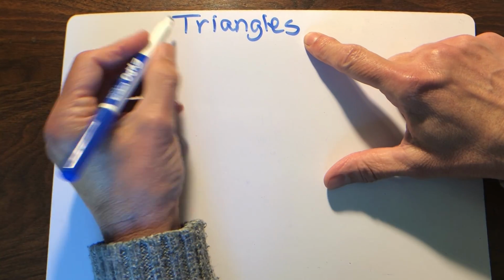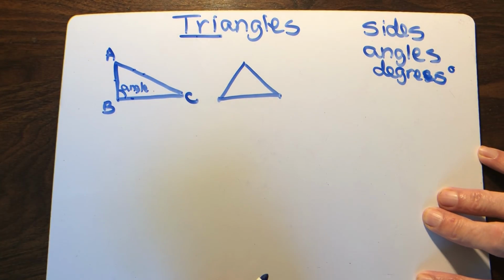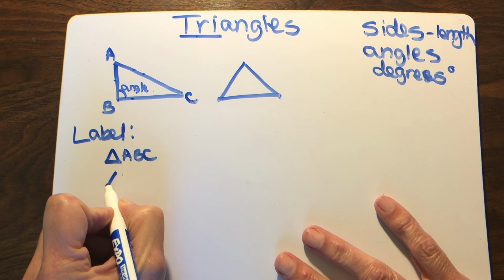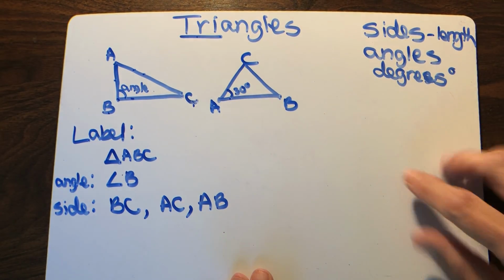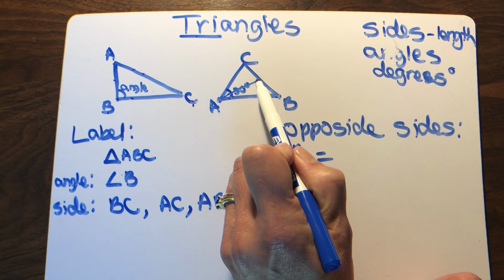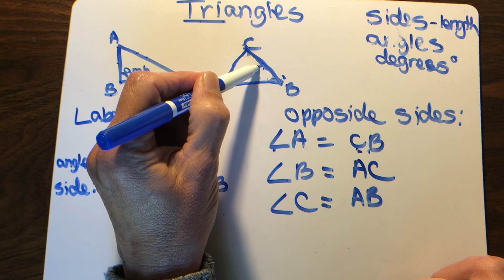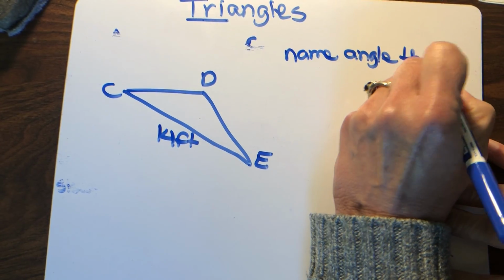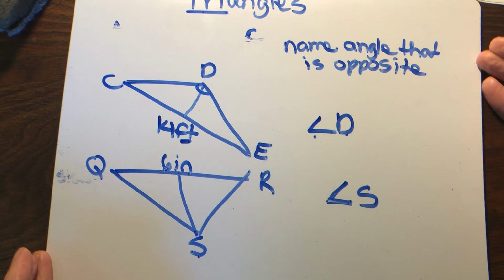Triangles- video 1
What are triangles and how do you label them? How do you find the opposite side to the angles?